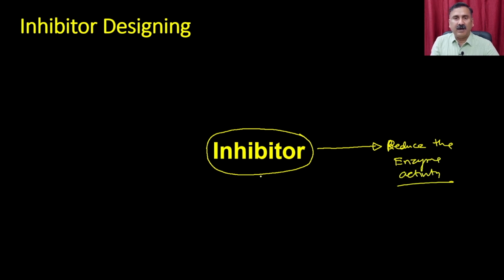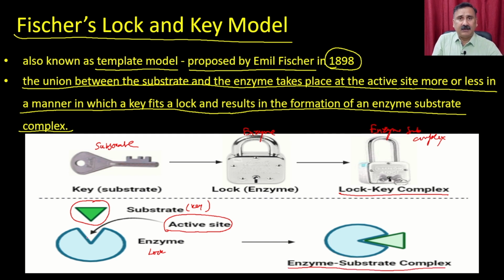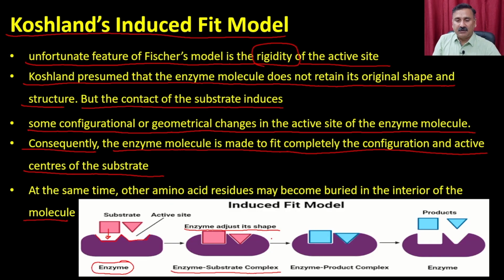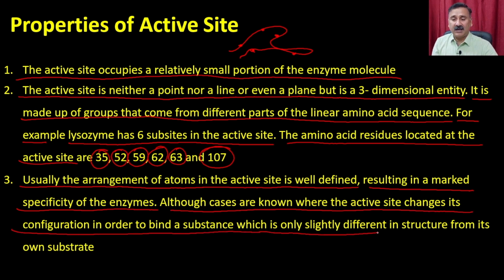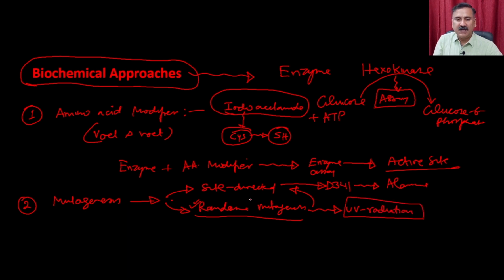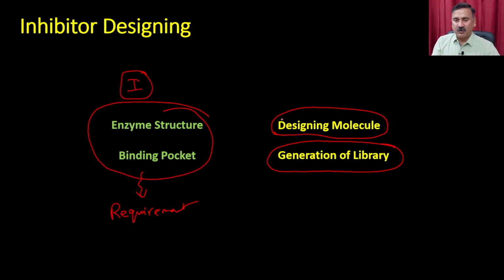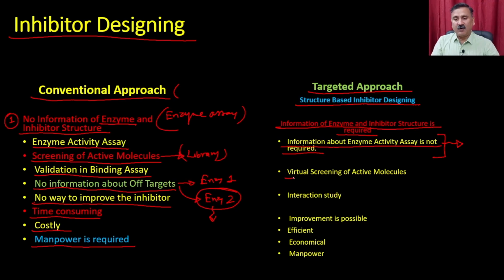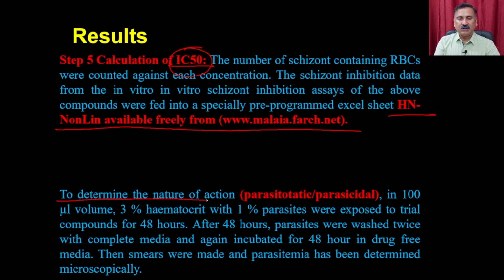Inhibitor Designing(Part-I: Traditional Approach)"